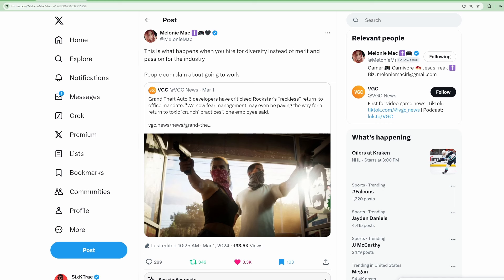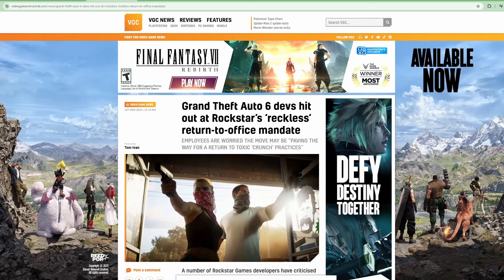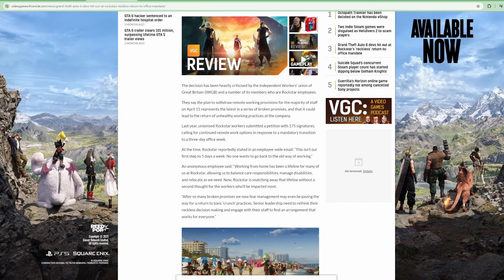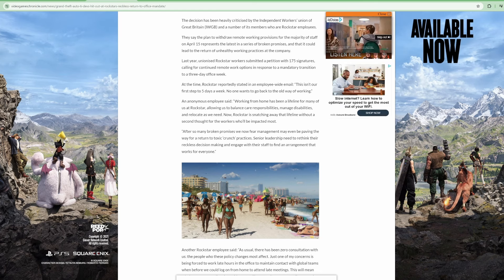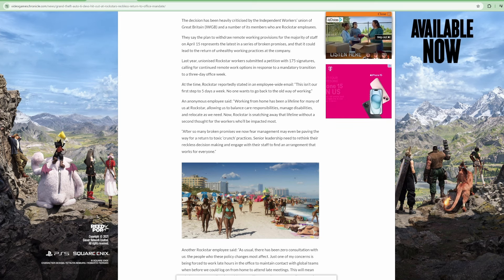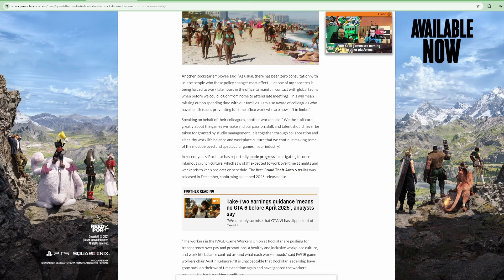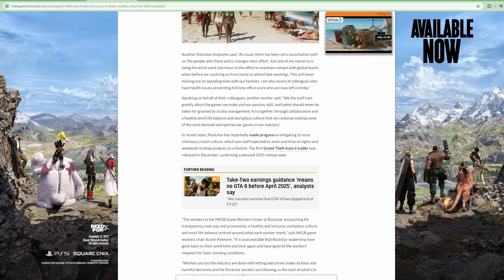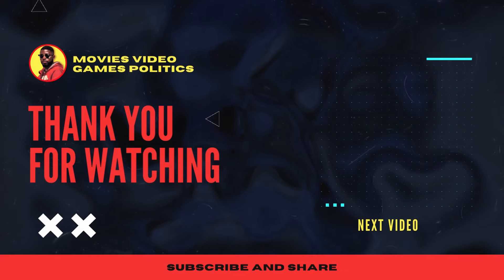Whiny Rockstar Employees MELTDOWN Over Having To Actually Come Into Work